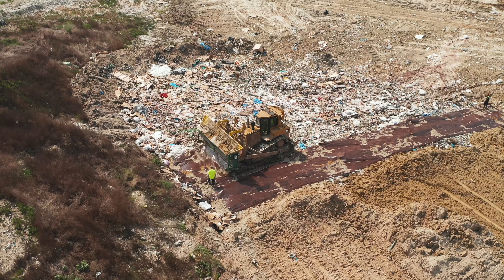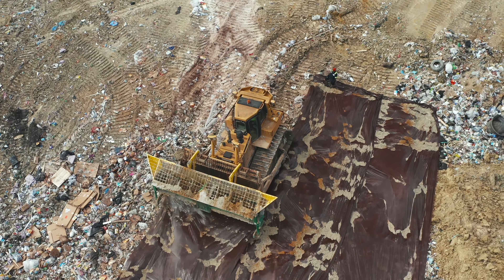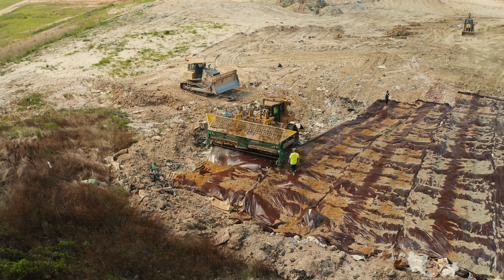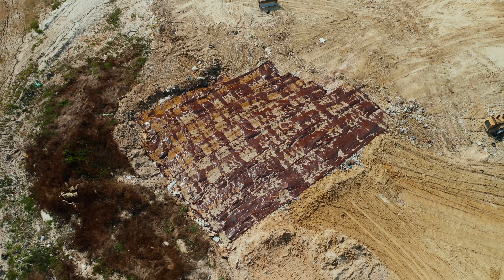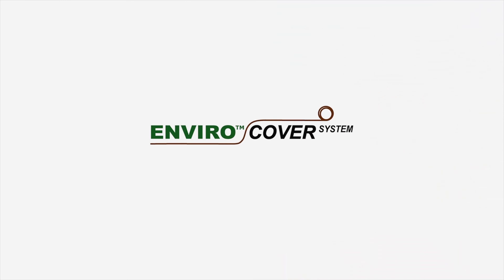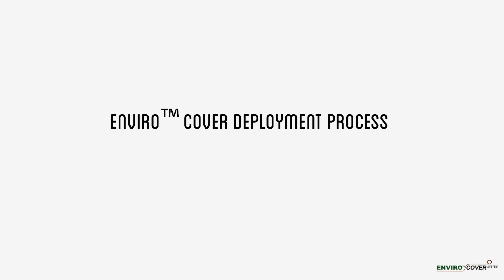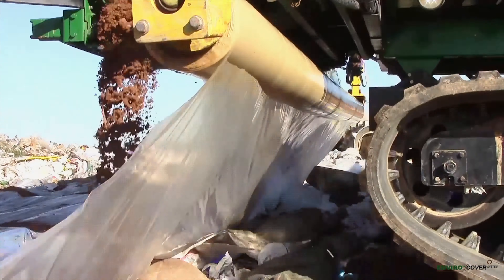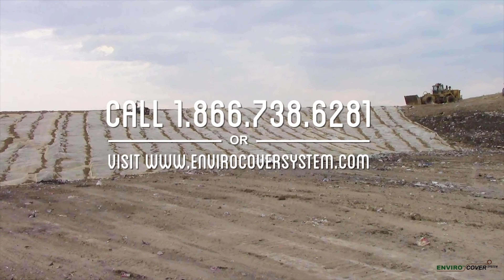Enviro Cover System Model 700 and 800 Deployers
Alternative Daily Cover for MSW landfills - Enviro Cover System with Deployers Model 700 and Model 800, designed by EPI Environmental Products Inc., are robust applicators specially designed for placing Enviro Cover film on mid-sized and large working faces respectively. Enviro Cover is a unique, non-reuasable and cost-effective ADC. It provides a continuous impermeable barrier that encourages effective water runoff at the working face and traps odors and air emissions within the landfill. No removal is necessary after its placement.